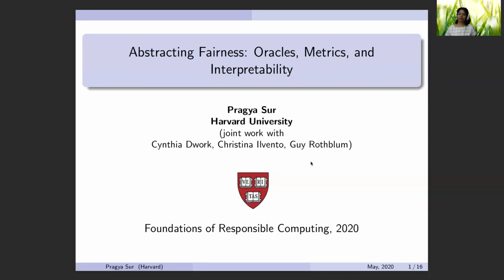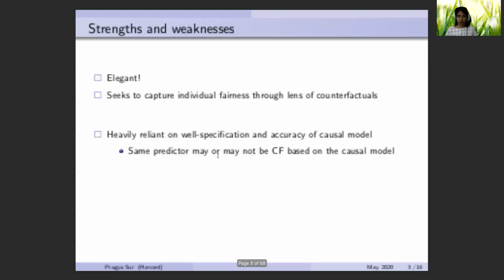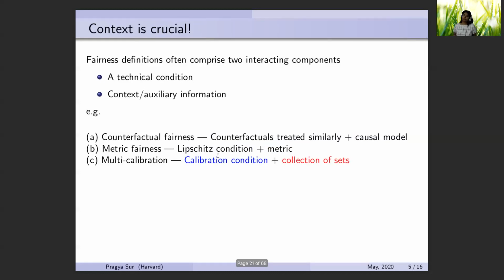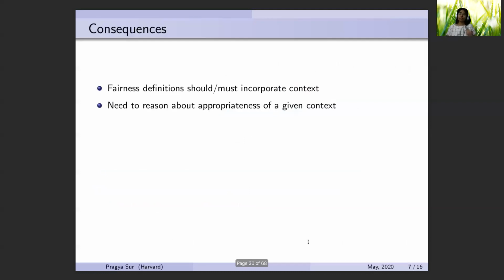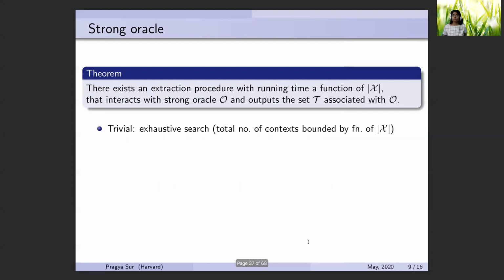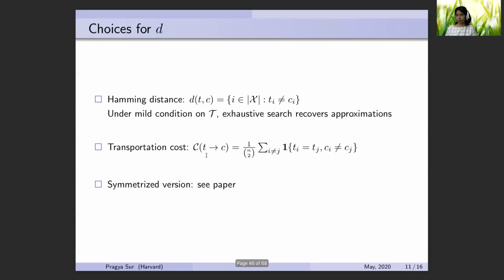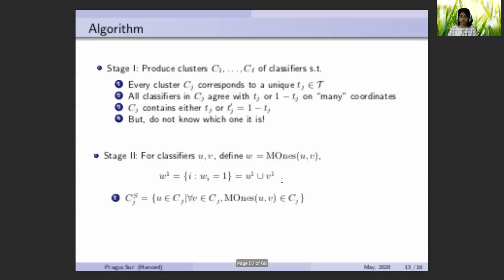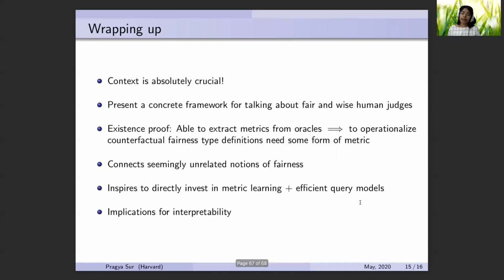Abstracting Fairness: Oracles, Metrics, and Interpretability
Cynthia Dwork, Christina Ilvento, Guy Rothblum and Pragya Sur.